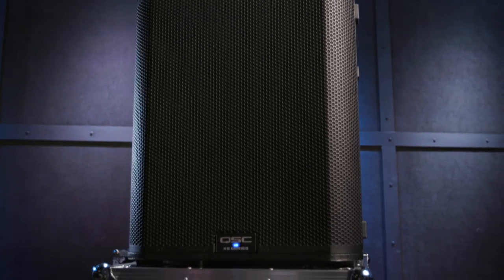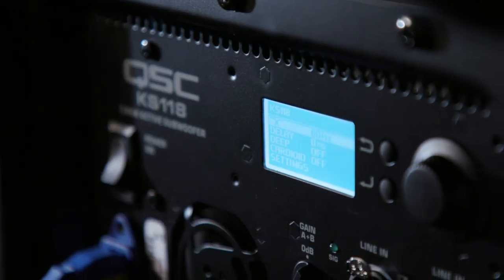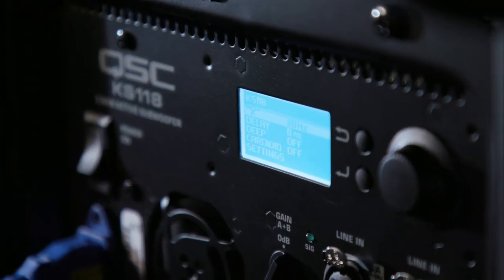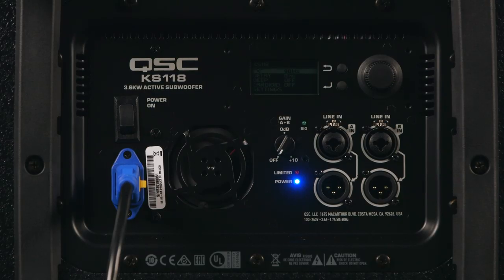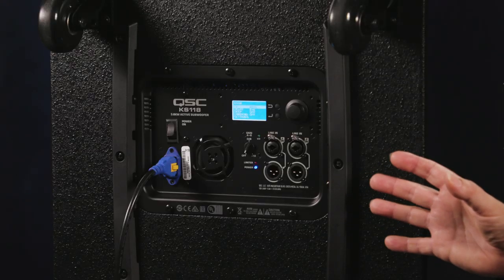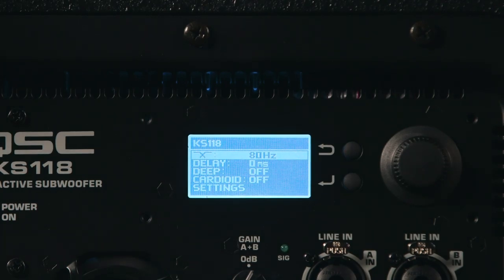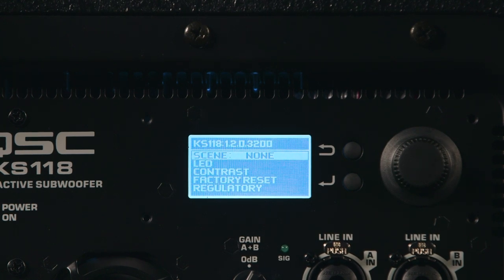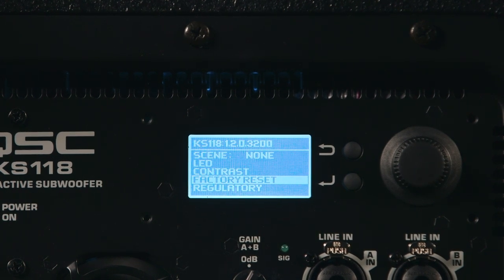QSC KS118 Powered Subwoofer Overview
This 3,600-watt active subwoofer yields extreme output with impressive low-frequency performance. Its 18-inch long-excursion, direct-radiating driver facilitates exceptional punch while maintaining ample low-end extension. Need more bass for electronic, dance, or club music? No problem. Activate the KS118’s DEEP mode, and you’ll be shaking the rafters. Setup is a breeze, thanks to an adjustable crossover with savable/recallable scenes for common applications. Too much bass onstage? Just add a second KS118, place it in cardioid mode, and you’ll keep bass in its place. The KS118 also includes an M20-threaded pole socket, swivel casters, and a rugged painted wood enclosure.

The Zoom F8N Multitrack Field Recorder was used to record the audio in this video, and can be purchased